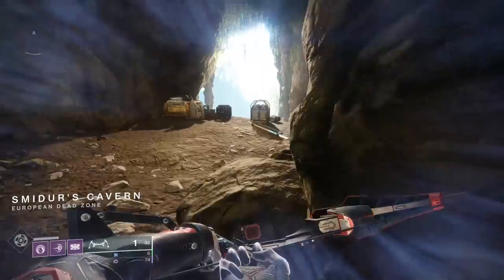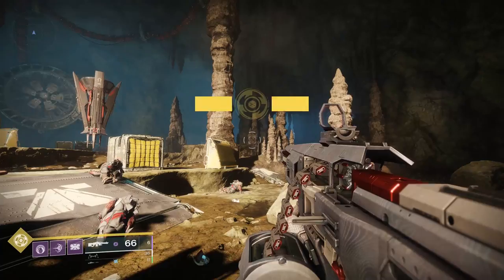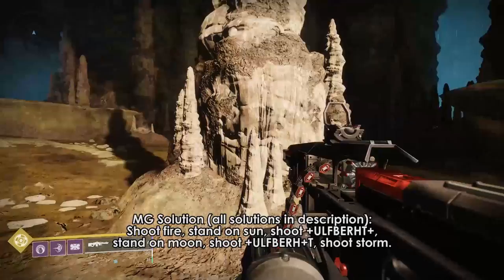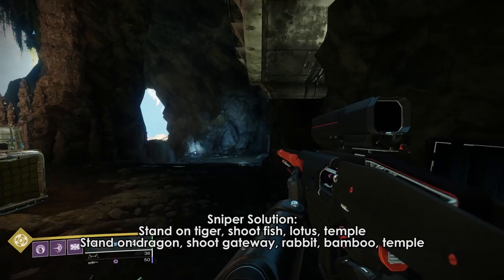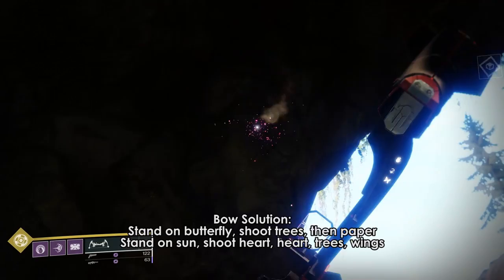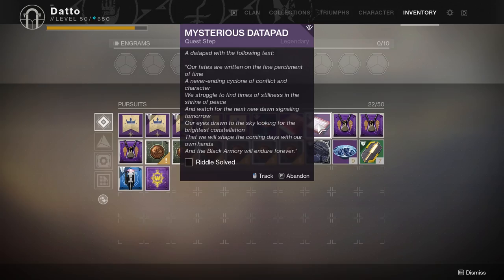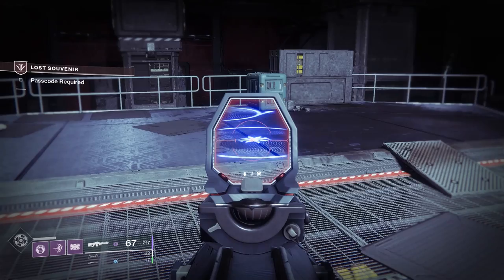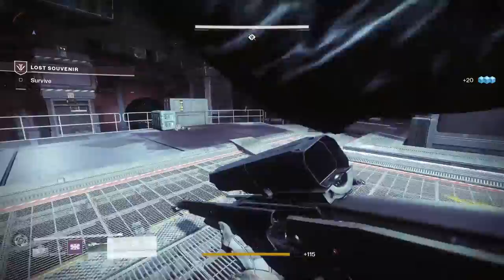Destiny 2: How to Get The Secret Black Armory Emblems and Mysterious Datapad Solution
The forges hold 3 puzzles to 3 secret Black Armory emblems: Rasmussen's Gift, Satou's Secret and Meyrin's Vision.  We also have the Mysterious Datapad to solve.  Here are all of the solutions to those puzzles.

Solutions:

Machine Gun Puzzle: Shoot Flame.  Stand on Sun.  Shoot +ULFBERHT+.  Stand on Moon.  Shoot +ULFBERH+T.  Shoot Storm.

Sniper Puzzle: Stand on Tiger.  Shoot Fish, Lotus, Temple.  Stand on Dragon.  Shoot Archway, Rabbit, Bamboo, Temple.

Bow Puzzle: Stand on Butterfly.  Shoot Trees, Paper.  Stand on Morning (not the Sun from the MG puzzle).  Shoot Heart, Heart, Trees, Wings.

Datapad Puzzle: Shoot Paper, Sotmr, Temple, Sun, Star, Hand, BA Symbol